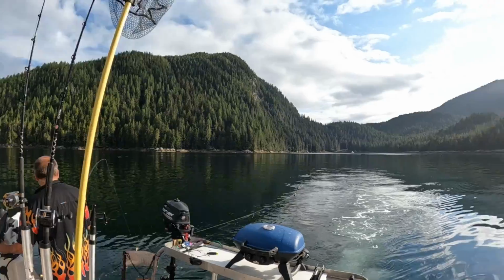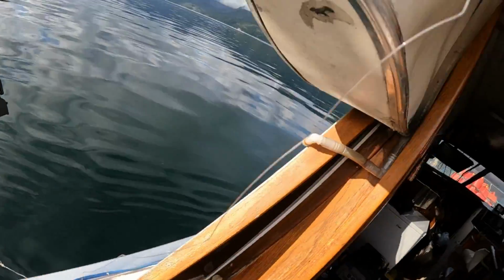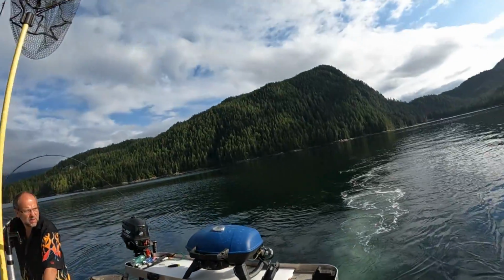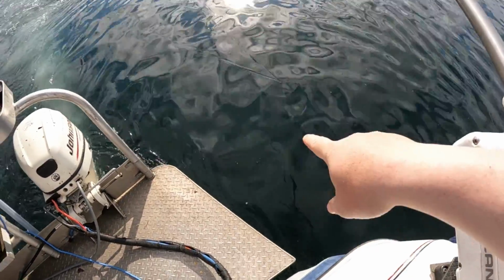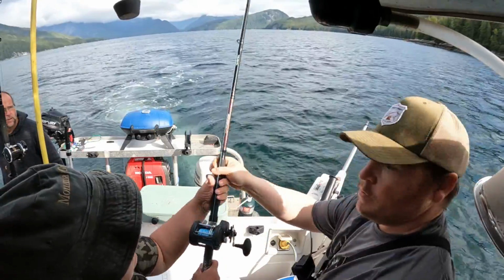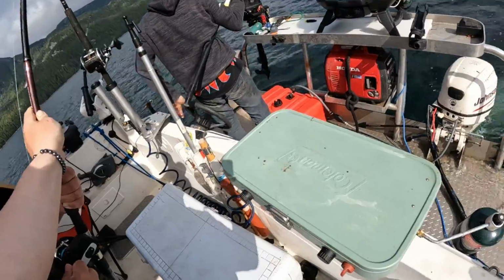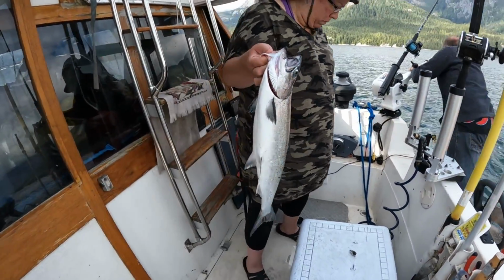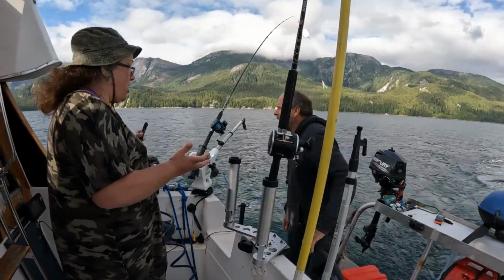Fishing With the Flasher on the Downrigger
We relocated the flasher from the salmon rod and put it directly to the downrigger cannon ball. This creates less drag in the water, makes fighting fish easier and you get to fight just the fish, not the fish and the pull from the flasher. You also lose less fish from the flasher popping out of the water.

Great Deals on Flashers:

If you want to help support the channel, hit the Thanks button under the video and you can donate directly to us, as well as get a highlighted comment so you can stand out as a top fan!

Rampage coffee is crafted in micro batches to produce a premium quality coffee that is just not possible any other way. Step up your coffee game and get amped with premium quality freshly roasted coffee.